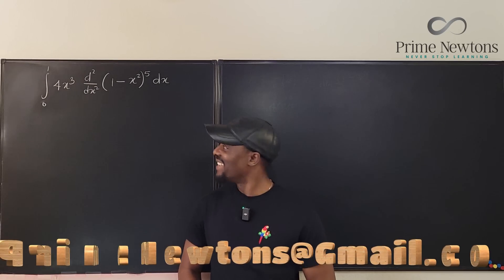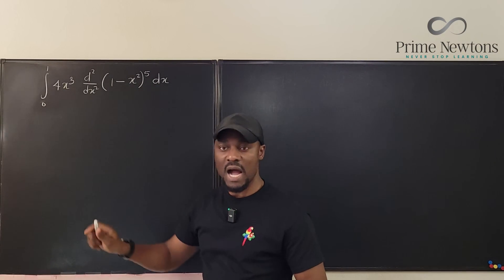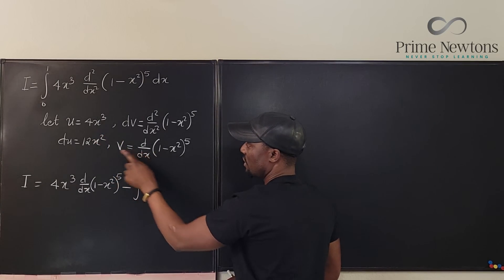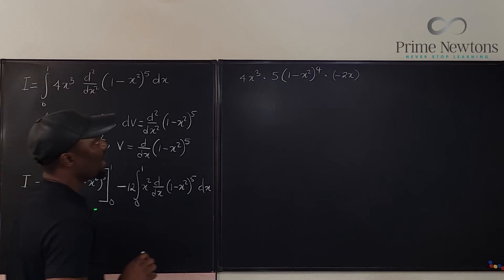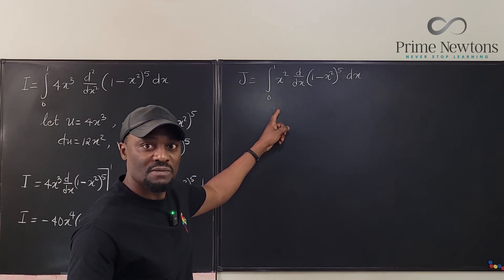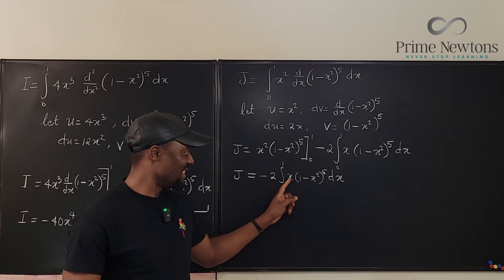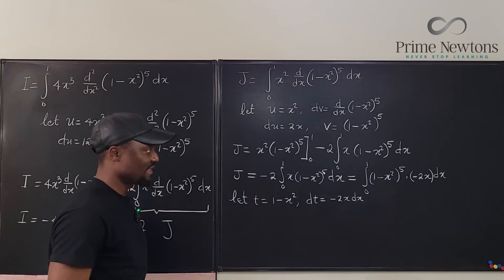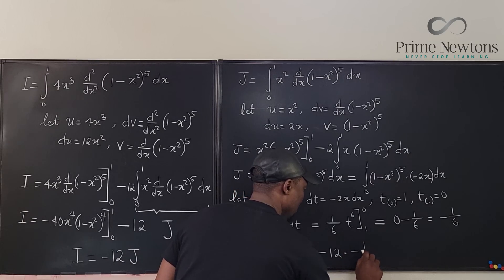Possible vs Reasonable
It is possible to take the second derivative of this polynomial function but it is not as efficient as using integration techniques to evaluate the integral. In this video, I employed both integration by parts and U-substitution.